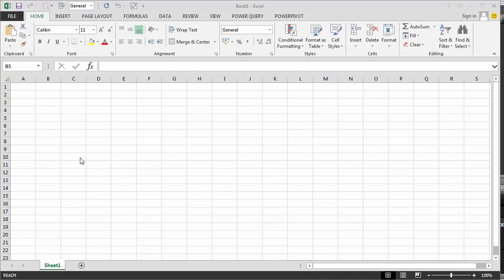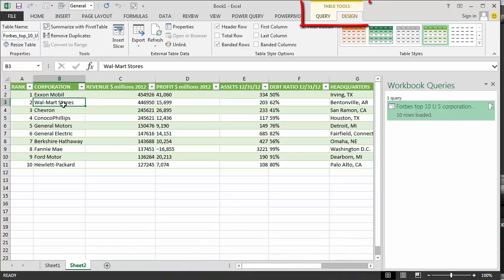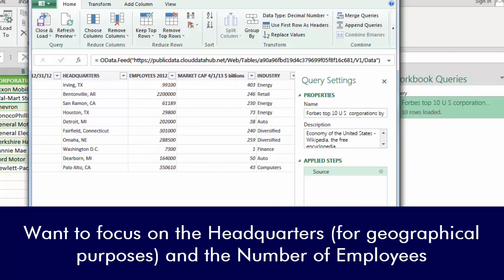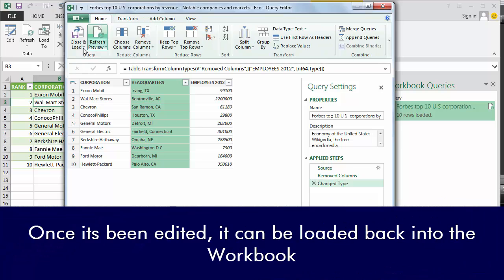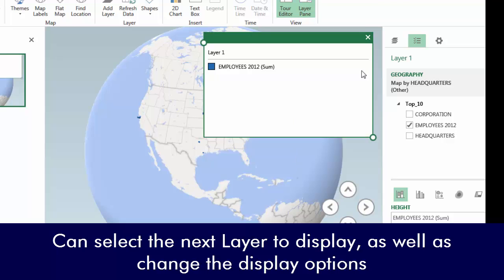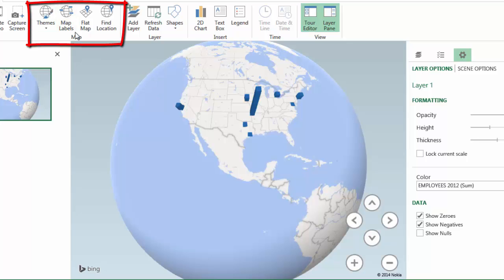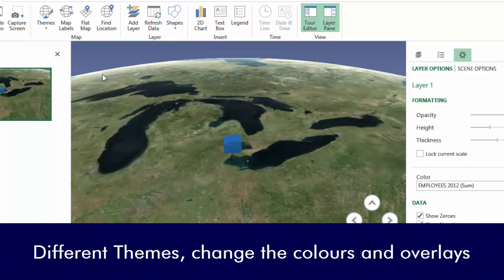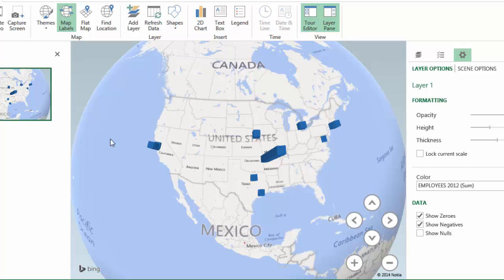Excel Business Intelligence Part 5: Power Query and Power Map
Power View is an interactive data exploration, visualization, and presentation experience that encourages intuitive ad-hoc reporting.

Power Map is a new 3D visualization add-in for Excel for mapping, exploring, and interacting with geographical and temporal data, enabling people to discover and share new insights.